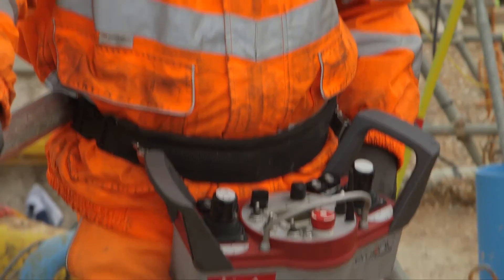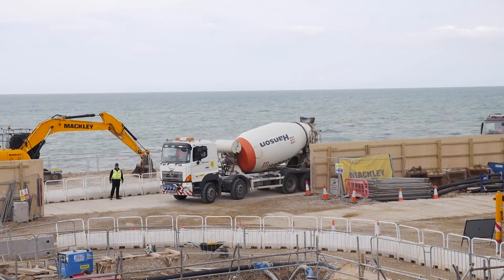Latest TV News - Foundations in place for Brighton's i360 observation tower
This weekend saw a huge step forward taken in the construction of Brighton's i360.

Hundreds of tonnes of concrete were poured to create the foundation for the giant observation tower.

Latest TV's James Dunham reports.